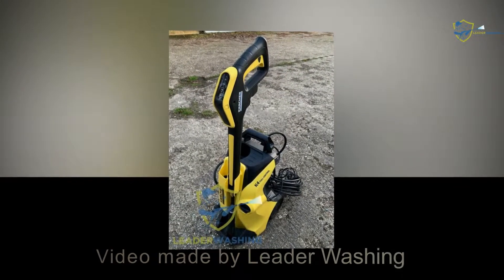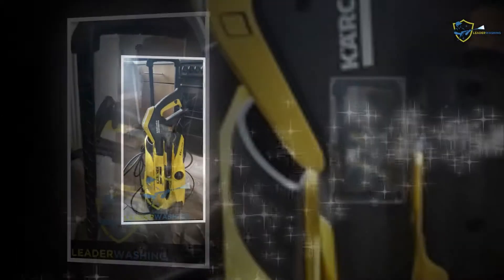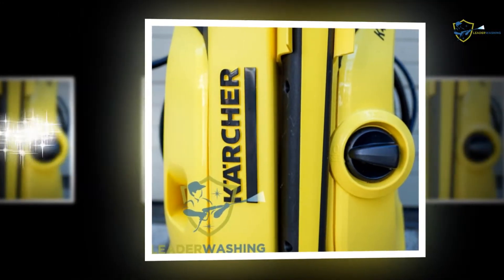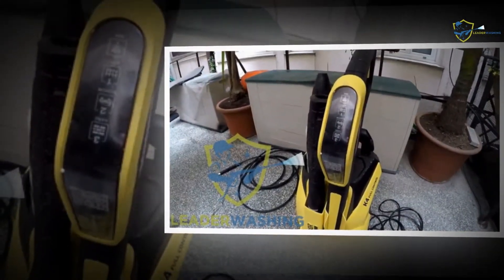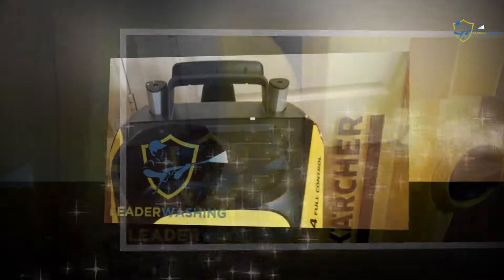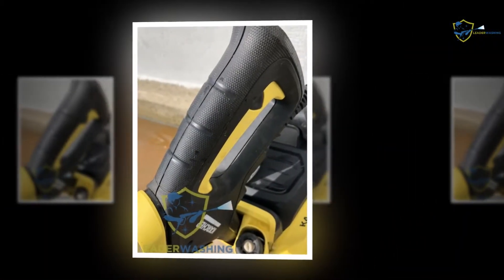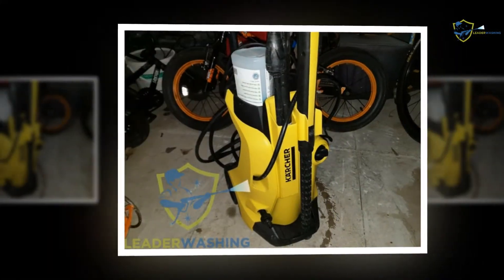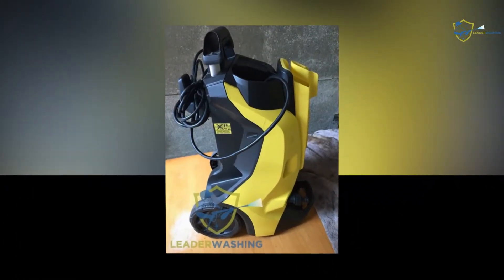Karcher K4 Full Control Pressure Washer Review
The Karcher Electric Power Pressure Washer is designed to meet your every need while you work. It's compact and convenient design gives strong cleaning power for most household jobs. The provided Vario spray wand allows for quick adjustment between low and high pressure without the need to switch nozzles. For more stubborn stains, the patented Dirtblaster spray wand will clean up the toughest messes. For your most convenience, an onboard detergent tank is also included with it. Dimensions: 21.7L x 12W x 12.8H in. It is made of metal and plastic. Karcher Pressure Washer is available in yellow. It has a durable, non-corrosive N-COR pump. Adjustable nozzle. 4 wheels for easy transport. 35-ft. GFCI power cord.